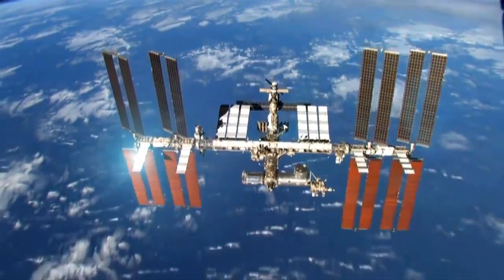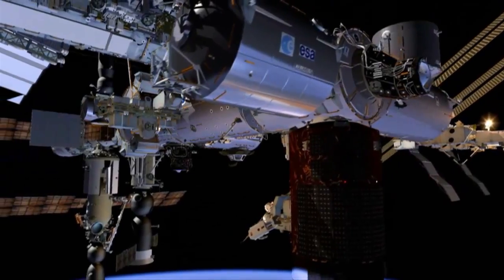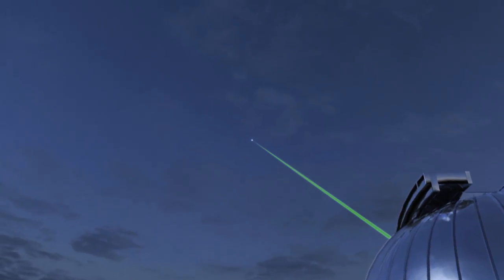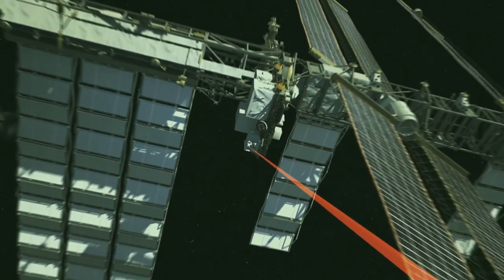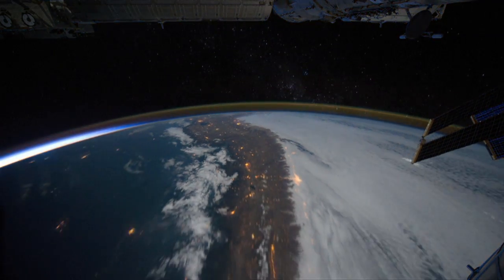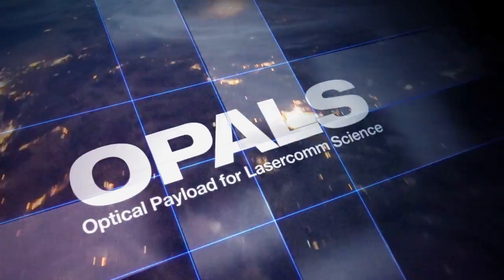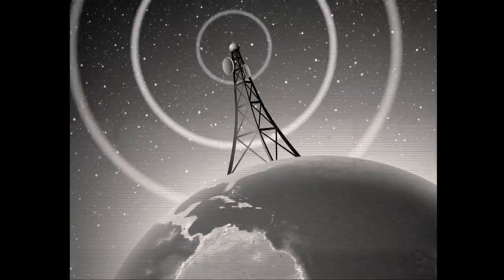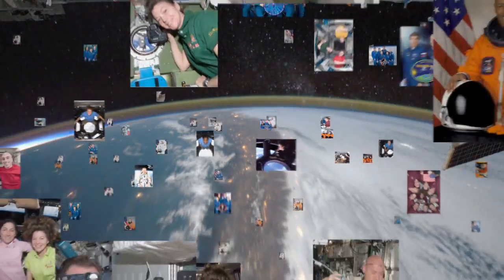NASA's OPALS Beams Video from Space Via Laser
The Optical Payload for Lasercomm Science will beam video via laser from the International Space Station back to Earth. Here is animation showing how the technology works with an explanation from the OPALS mission manager, Matt Abrahamson, plus the video NASA slated for OPALS' first official transmission. The news release that goes with this video expected June 5/6, 2014